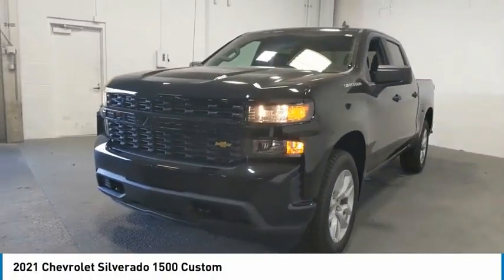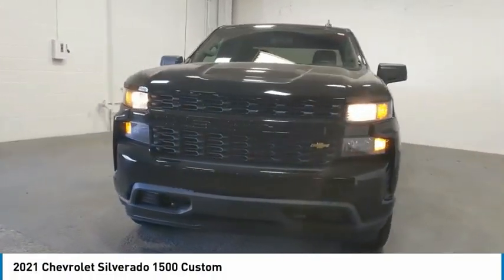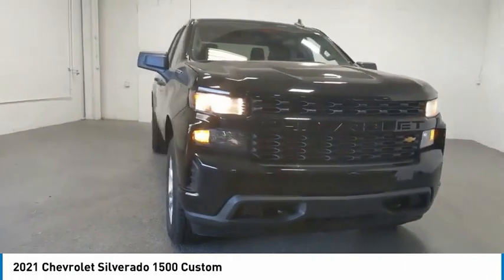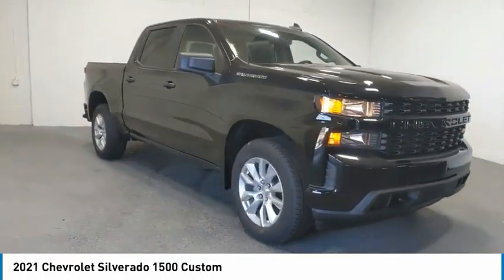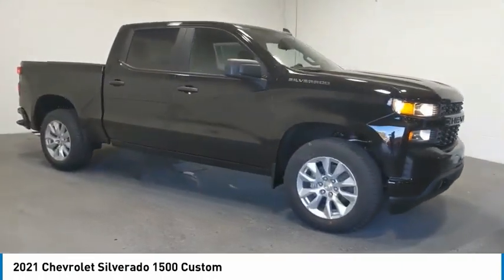2021 Chevrolet Silverado 1500 Live MZ153696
2021 Chevrolet Silverado 1500 Custom

Recent Arrival! Edwards Chevrolet 280 is Proud to offer you this Exceptional 2021 Chevrolet Silverado 1500, Appointed with the Custom Trim and is finished in Black over Black Cloth inside. Highlight features include 8-Speed Automatic and Black Cloth And it is ready for your consideration today!brbrbrFactory MSRP: $38,615br$5,097 off MSRP!brbr20/23 City/Highway MPGbrbrbrEdwards Chevrolet-280 in Birmingham, AL, also serving Tuscaloosa, AL and Montgomery, AL is proud to be an automotive leader in our area. Since opening our doors, Edwards Chevrolet-280 has kept a firm commitment to our customers. We offer a wide selection of vehicles and hope to make the car buying process as quick and hassle free as possible PLUS Lower city taxes on purchases. Price includes: All rebates to dealer $4250 - Chevrolet Consumer Cash Program. Exp. 11/30/2020 $500 - Chevrolet Bonus Cash Program. Exp. 11/30/2020